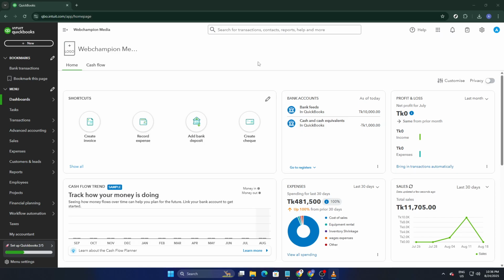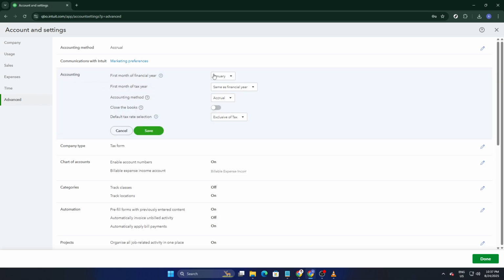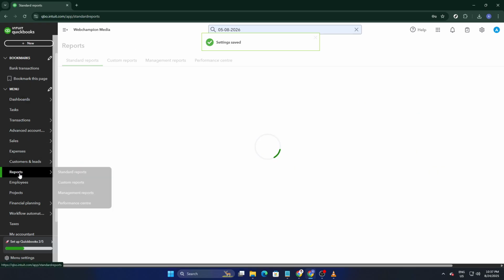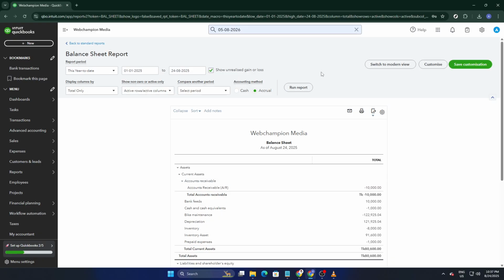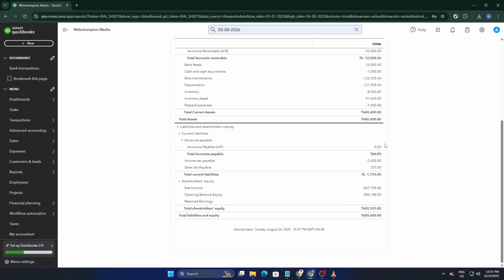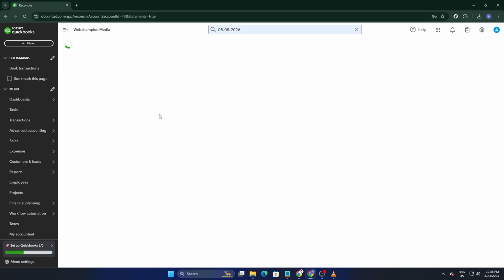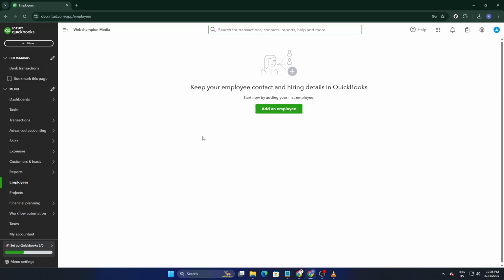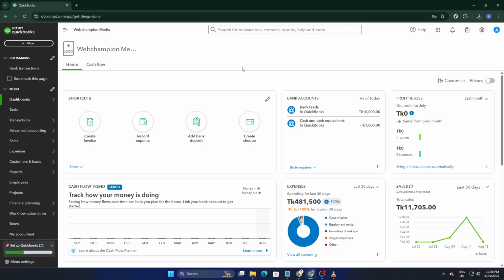How To Review Year End Checklist in QuickBooks 2026 (fast & Easy)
How To Review Year End Checklist in QuickBooks
In this video, we’ll show you how to review the Year End Checklist in QuickBooks to make sure your books are accurate and ready for the new year. From reconciling accounts and checking financial reports to organizing transactions and preparing for taxes, this QuickBooks year-end process helps small business owners, accountants, and bookkeepers stay on track. Whether you’re using QuickBooks Online or QuickBooks Desktop, following this year end checklist will save time, avoid mistakes, and ensure smooth financial reporting.